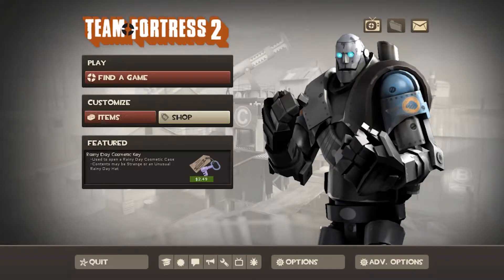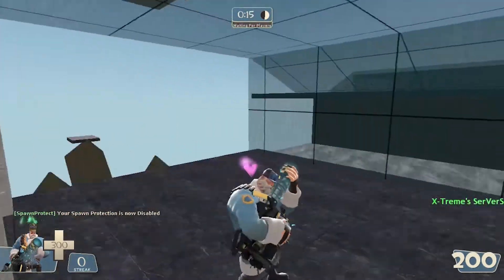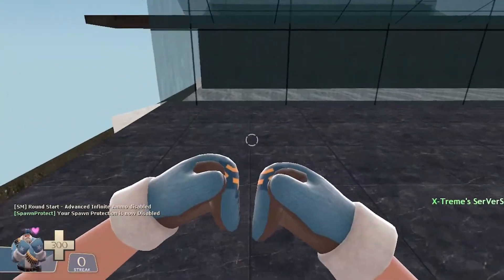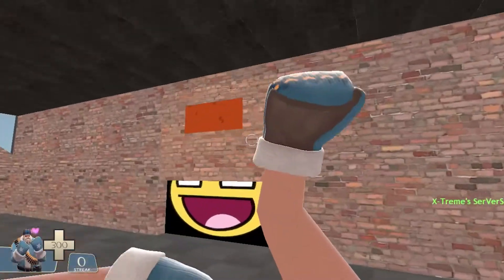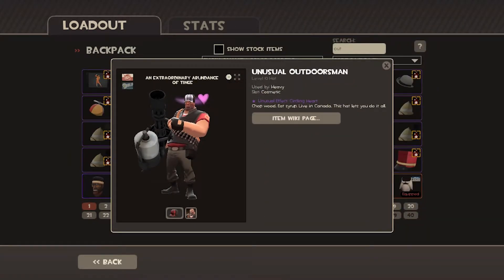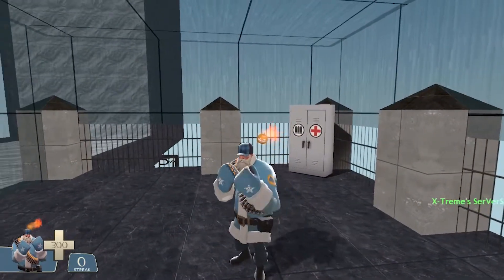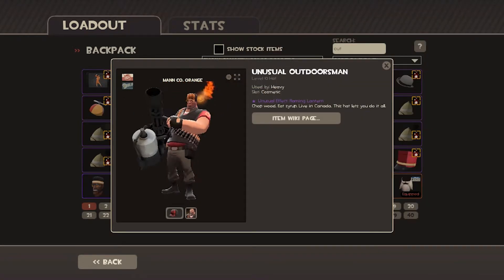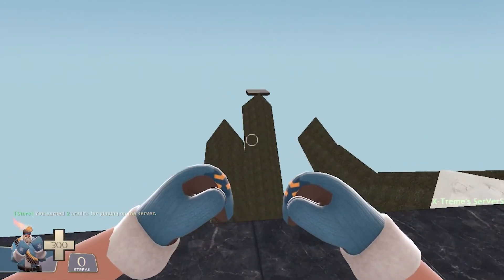TF2 unusual hats:the outdoorsman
A lower tier hat which looks good with right effect.  I show my two.